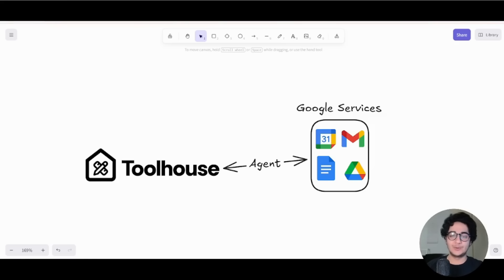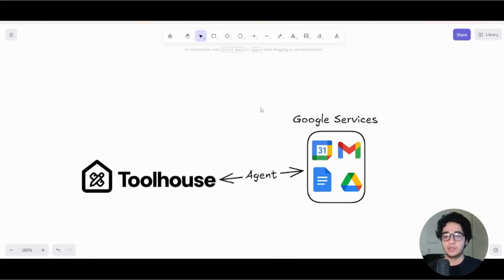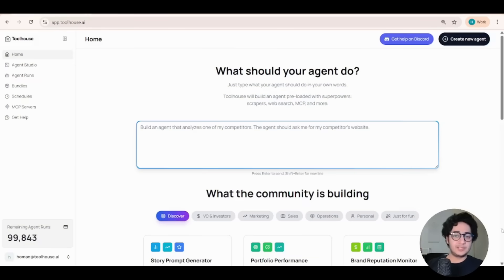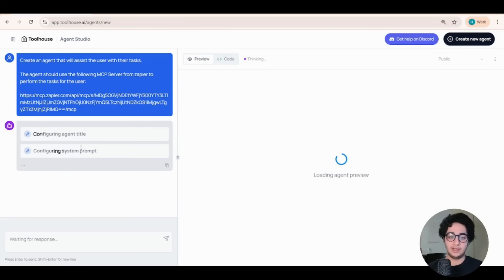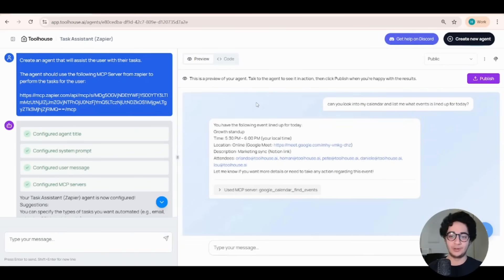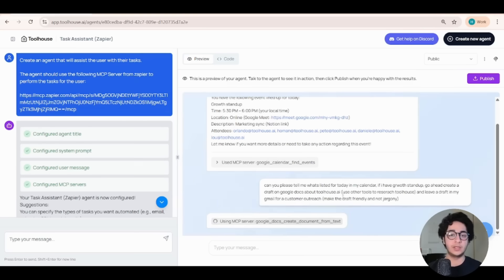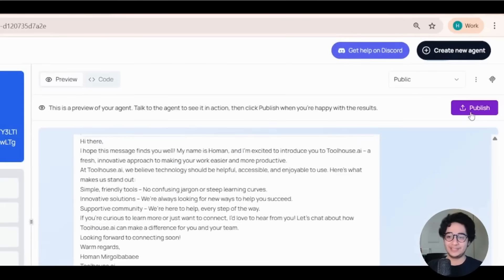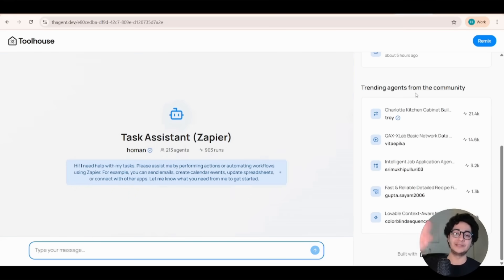Create Toolhouse Agents to Automate Google Services (in less than 1 Minute)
Learn how to create Toolhouse AI agents in under 30 seconds and automate your day-to-day Google services operations like Calendar, Docs, Gmail, and Drive!

In this quick tutorial, Homan from Toolhouse.ai walks you step-by-step through creating your own Toolhouse AI agent, connecting them to custom MCP Server with Zapier, and testing them for real-world tasks. By the end of this video, your AI agent can:

1.Check your Google Calendar events
2.Create and edit Google Docs
3.Draft emails in Gmail
4.Upload files to Google Drive

Perfect for DevRel, community managers, and anyone looking to save time.

Timestamps:
00:00 - Introduction & Overview
00:52 - Result: what we are going to build
01:40 - Step 1: Create a MCP Server with Zapier
02:15 - How to Setup a Custom MCP Server on Zapier
03:00 - Step 2: Create AI Agent in Toolhouse Agent Studio
05:00 - Testing AI Agent with Google Calendar
05:52 - Quick Recap: Agent Studio Preview & Code Tab
06:30 - Challenge Toolhouse Agent with Multiple Tasks
07:50 - Reviewing Google Docs & Gmail Draft Output
09:04 - Publishing & Sharing Your AI Agent
09:20 - Remixing Agents & Discovering Community Agents
09:50 - Wrap Up, Toolhouse Signup & Discord